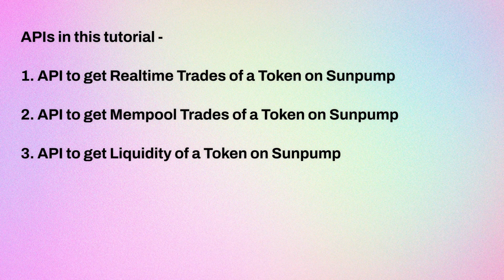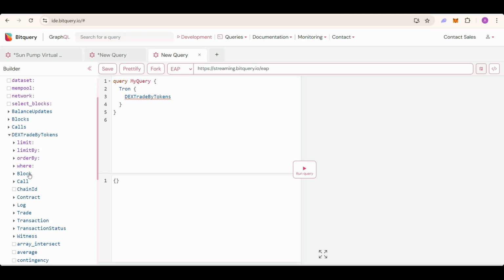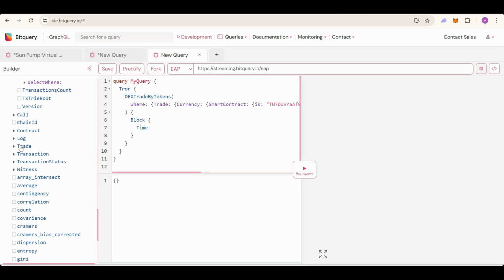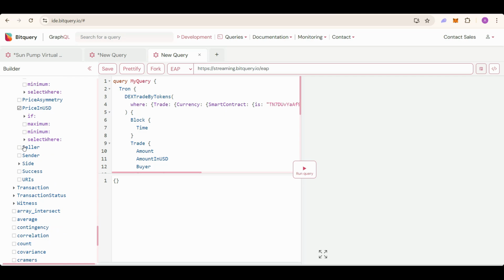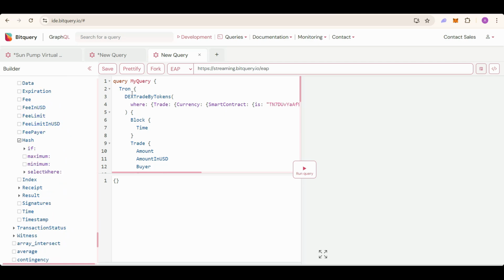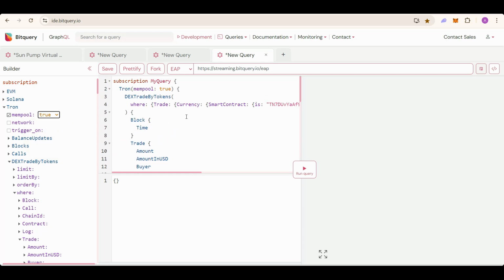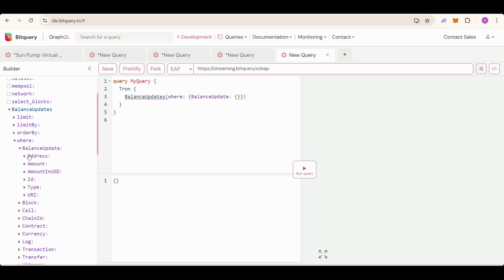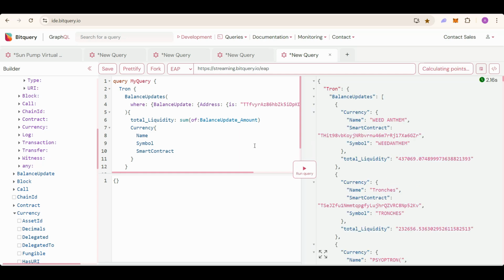How to get Realtime Trades and Liquidity data on Sun Pump | Bitquery API Tutorial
In this video, we will see the API to get Sun Pump DEX Trades and Liquidity in Realtime.

Example APIs include:

1. Get realtime Trades of a specific token on Sun Pump

2. Get realtime mempool Trades of a specific token on Sun Pump

3.